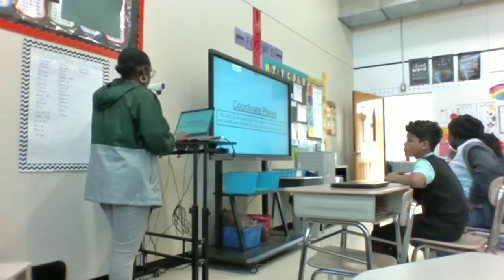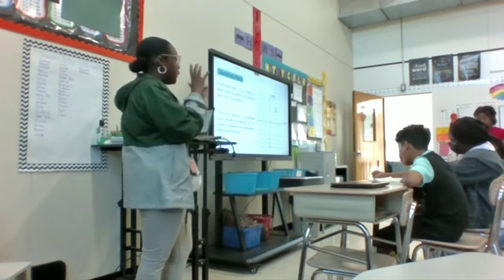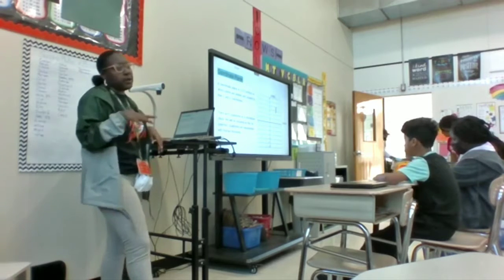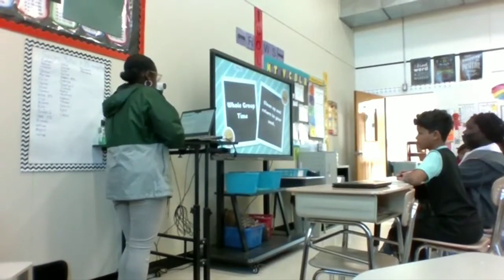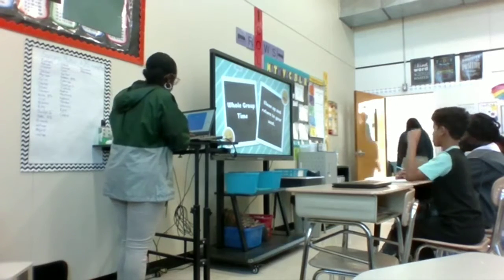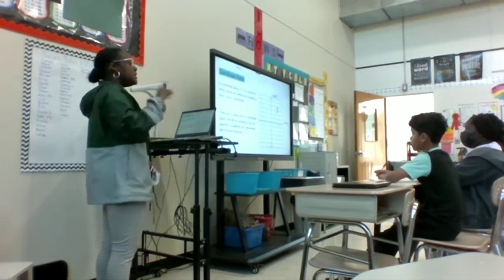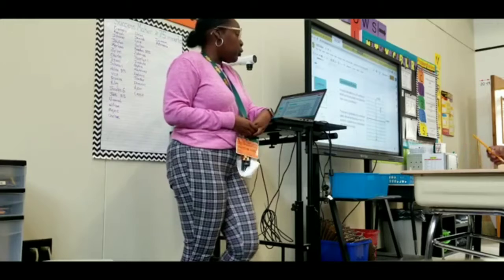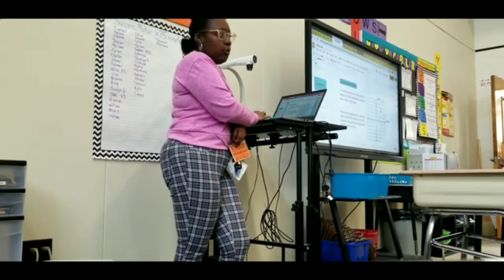PPAT 4 Video